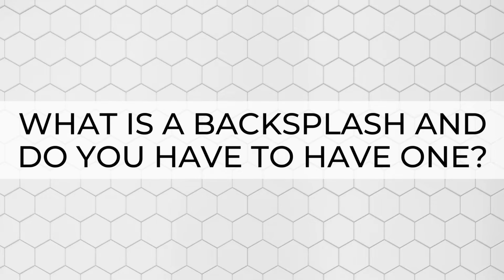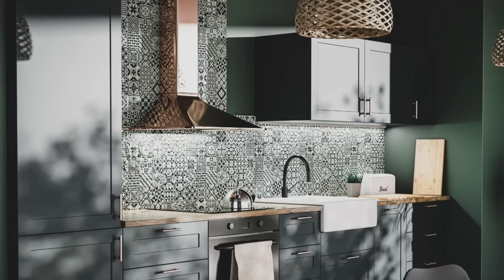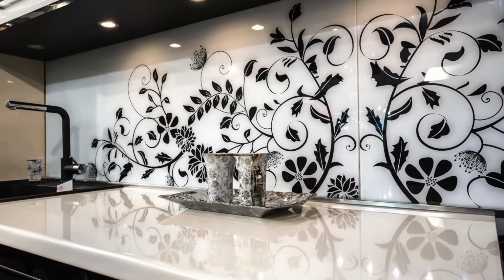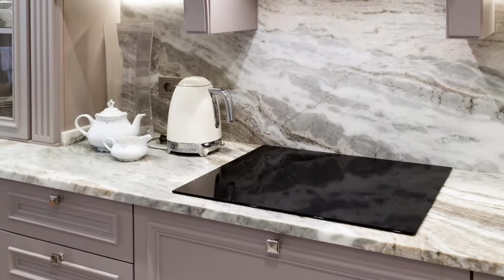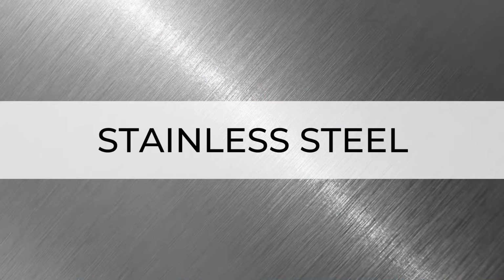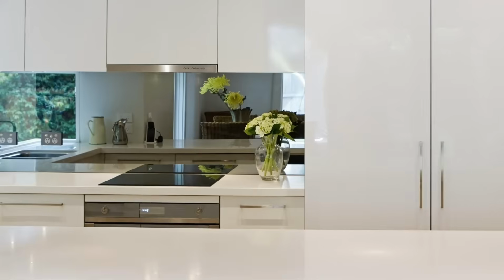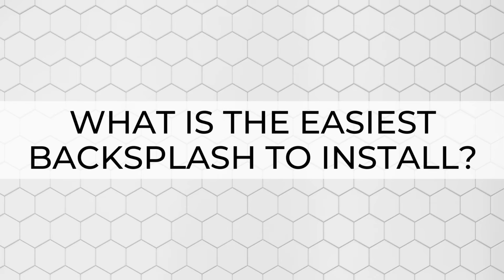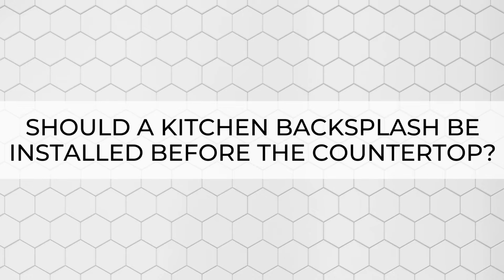Kitchen Backsplash Ideas | What Are Your Options?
I talk through the most popular backsplash (or splashback) options for your kitchen design. Their pros and cons, as well as answer some common questions around the topic of kitchen backsplashes.

📖​ Chapters:
➤ 0:00 Kitchen Backsplash (or Splashback)
➤ 1:19 Tiles
➤ 2:06 Glass
➤ 3:15 Countertop Material
➤ 4:43 Stainless Steel
➤ 5:25 Mirrored Glass
➤ 6:21 Paint
➤ 7:02 What Is The Easiest Backsplash To Install?
➤ 7:29 Should You Backsplash Match Your Countertop?
➤ 7:55 Should You Install Your Countertop Before Your Backsplash?
➤ 8:32 What Backsplash Would You Have?

⚙️ My YouTube Gear:
Camera: Sony A7iii
Wide Lens: Zeiss Batis 18mm
Regular Lens: Sony 24-70mm
Mic: RODE VideoMic GO
Tripod: Manfrotto Compact
Laptop: MacBook Pro M1 2020